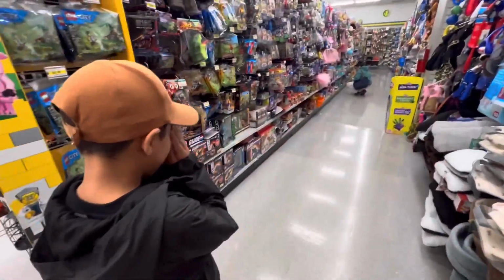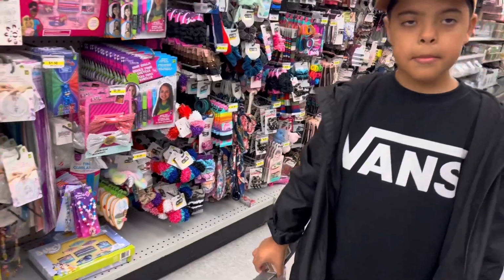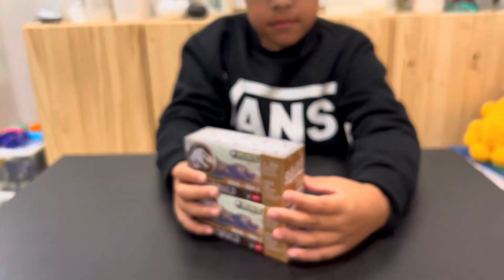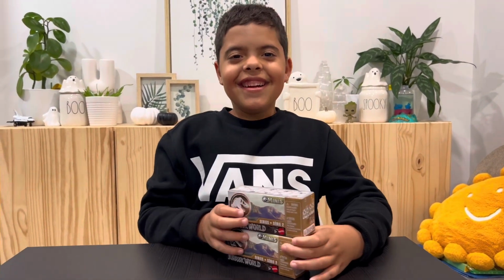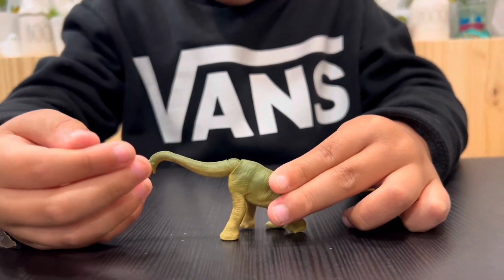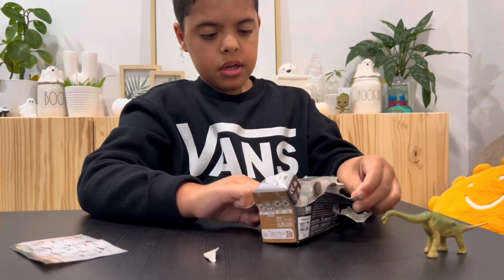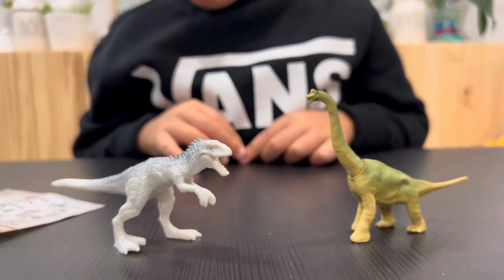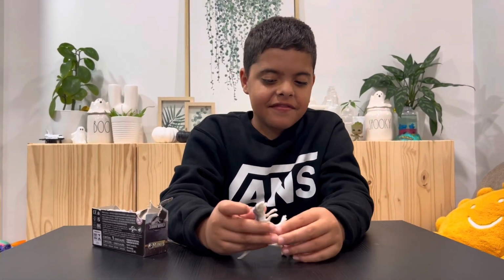Unboxing Jurassic World Series 2 Minis Dinosaur Toys | Blind Box Opening Brachiosaurus Indominus Rex